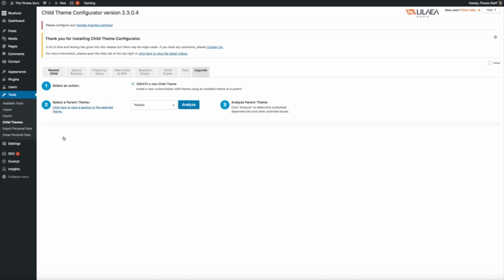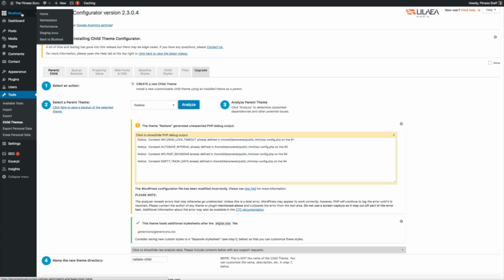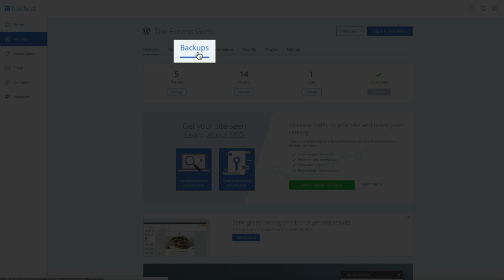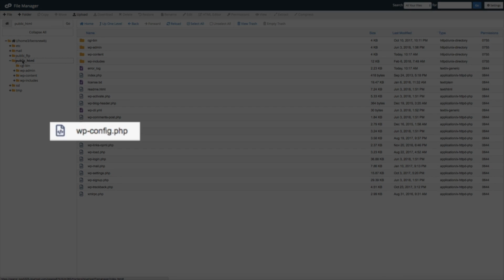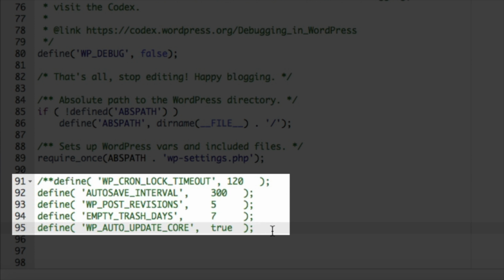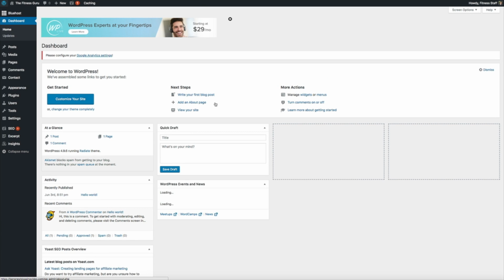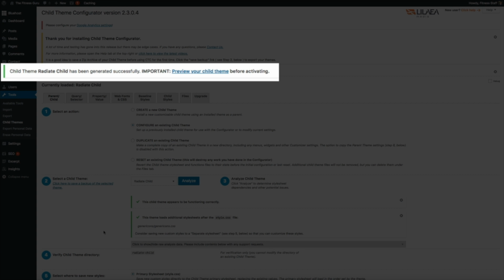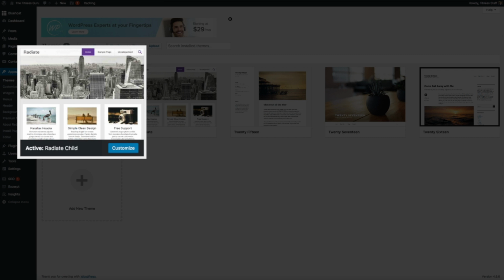How to Create a Child Theme (and Fix the PHP Debug Output) with the Child Theme Configurator 2018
Learn how to create a child theme using the Child Theme Configurator WordPress plugin. Additionally, I'll show you how to fix the PHP debug output error that a lot of people run into while creating a child theme.

Important Links

Web Hosting:

If you don't already have Bluehost and are thinking about switching, check this out.